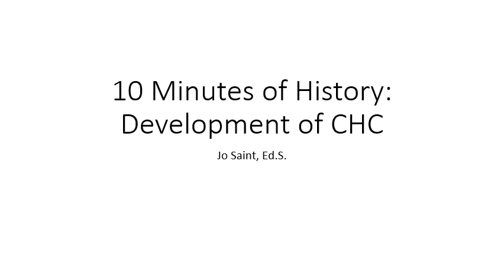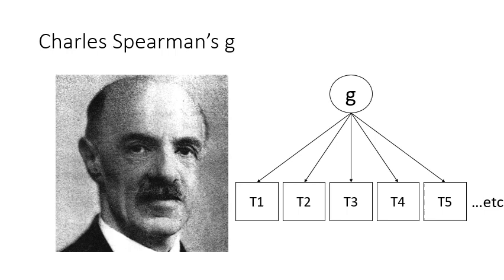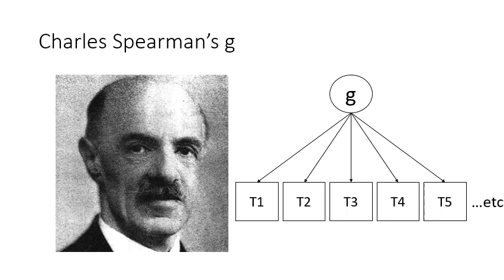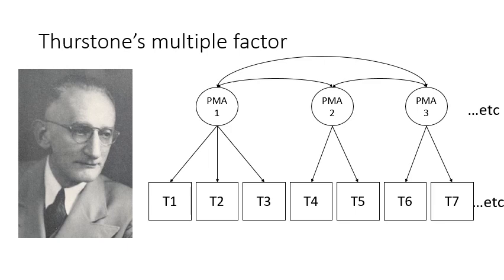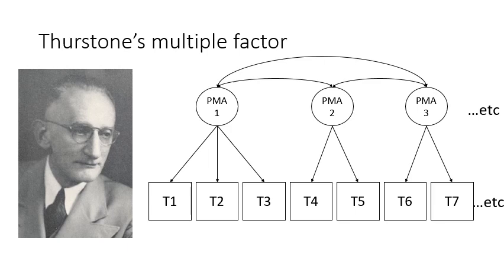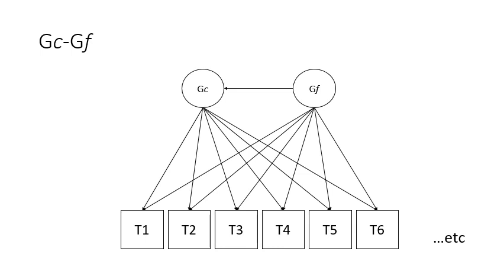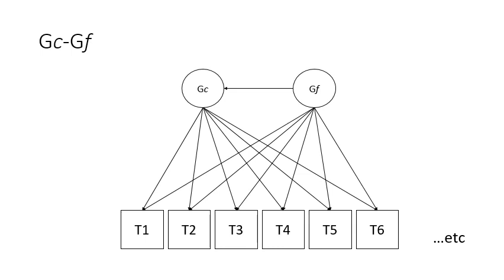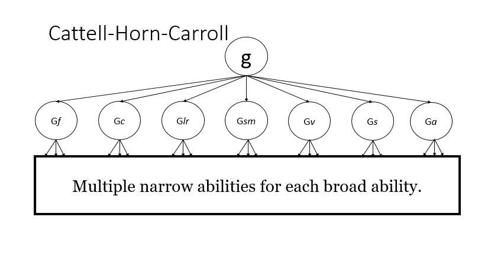Development of CHC Theory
e-tutorial by Jo Saint for PSYC8500, History of Psychology, Georgia State University, Spring 2019